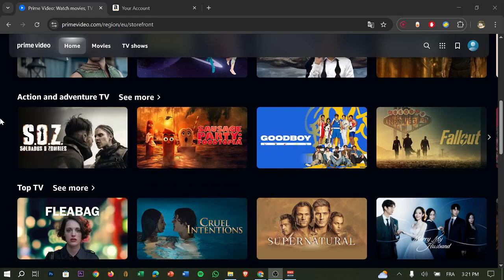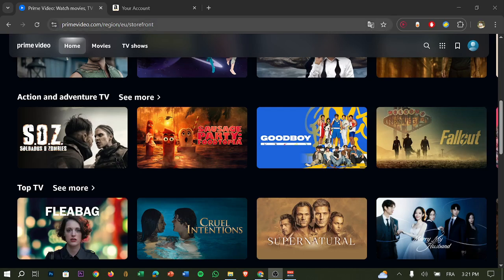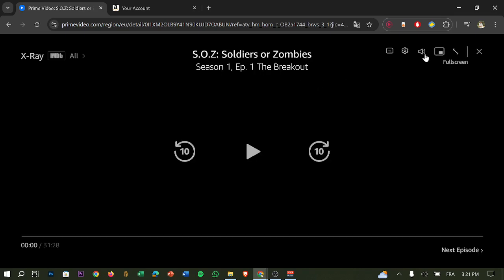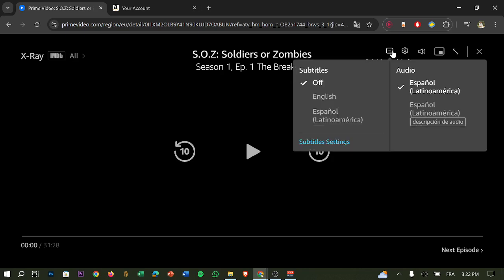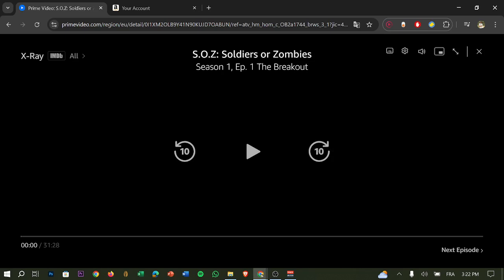How To Change Video Quality on Prime Video! Tutorial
Today we talk about decrease streaming quality prime video,how to change amazon prime video quality,amazon prime app,Change Video Quality on Prime Video